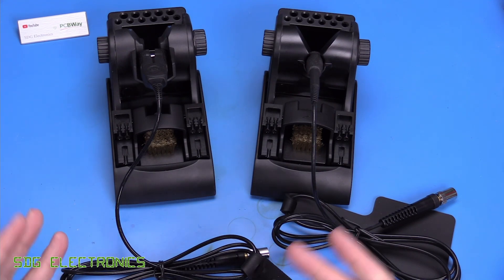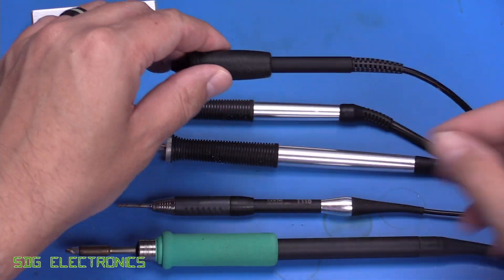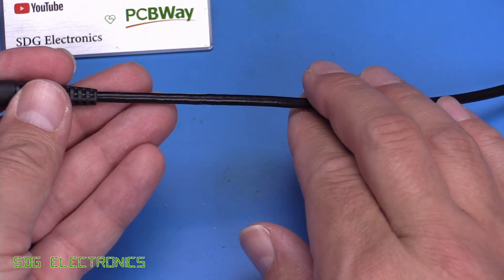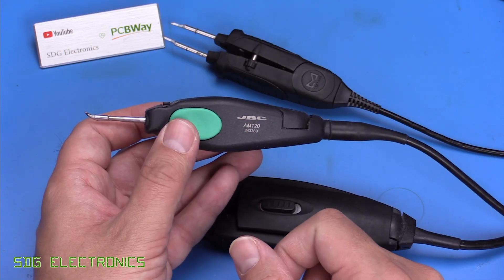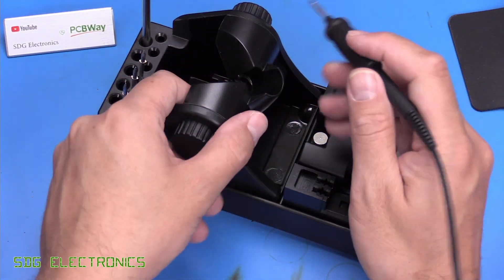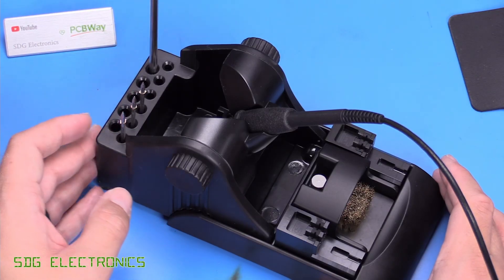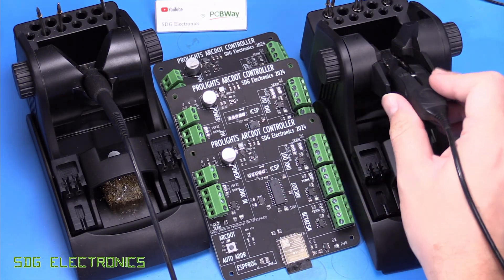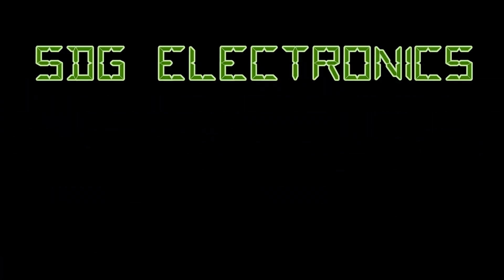SDG #373 Ultimate Precision Soldering Setup – Metcal Micro-Fine Iron & Tweezers + PCBWay PCBs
Metcal has some new micro-fine handpieces in their line-up, designed specifically for precision SMD rework under a microscope. Today we’re taking a proper look at them!

In this video I test the Microfine Soldering Iron MX-H9 and MX-H10 Micro Fine Tweezers, compare them to JBC and older Metcal tweezers, and talk about where they really shine… and where they start to struggle.

We’ll cover:
MX vs CV versions and which station you actually need
How compact and lightweight the new handpieces are under the microscope
Cartridge options from tiny 0.3 mm tips up to 1.2 mm chisels, hoof and slotted tips
Using the micro-fine tweezers from 1206 down to 01005 components
Real-world performance on dense motherboards and mobile phone PCBs
Why you might want a preheater with these low-mass cartridges
Compatibility with Thermaltronics base stations

👉 These are not general-purpose irons – they’re aimed squarely at fine-pitch SMD rework under a microscope, where minimal height, comfort and control matter more than raw power.

🧰 Gear shown / mentioned
Metcal MXH9 Micro Fine Soldering Iron (MX series)
Metcal MXH10 MFT Micro Fine Tweezers
Metcal MX series stations – MX500 / MX5000 / MX5200 (black units)
Metcal CV series (Connection Validation) version (orange front)
Metcal PTZ tweezers (larger “Talon” style)
JBC 245 handpiece
JBC T115-style handpiece (and clones)
JBC AM120 tweezers

Various micro-fine cartridges (0.3 mm tip, 1.2 mm chisel, conical bent, hoof, slotted, bent tweezer cartridges)
High-density PCBs & motherboard rework under the microscope